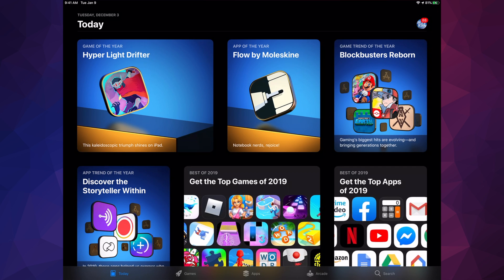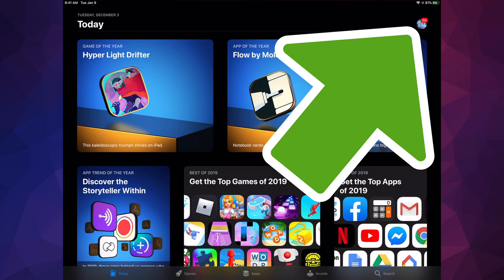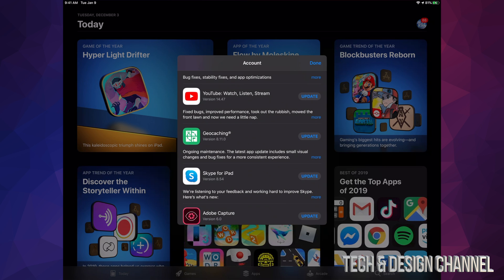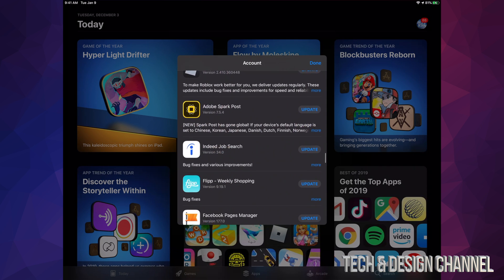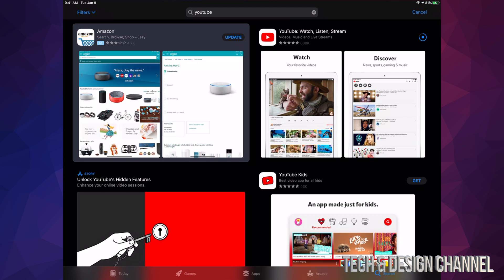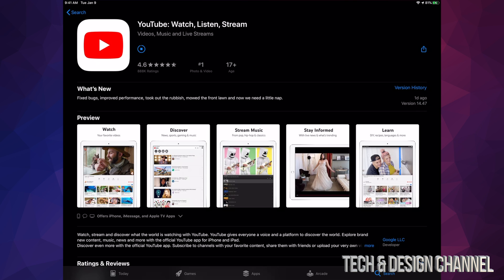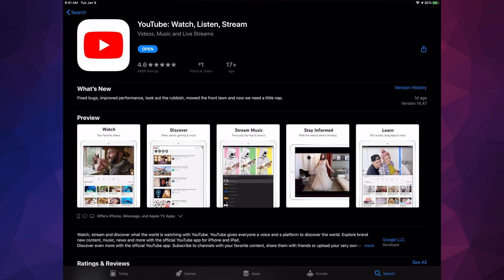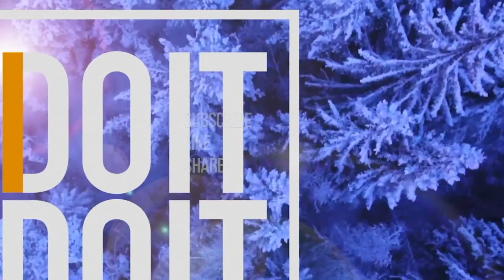How to Update YouTube on iPad, iPad mini, iPad Air, iPad Pro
YouTube app update on iPad